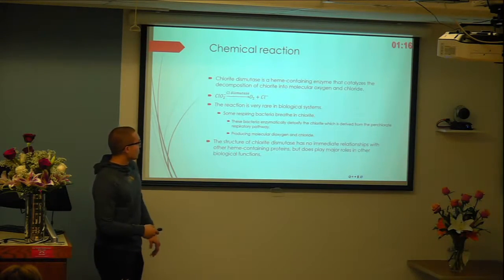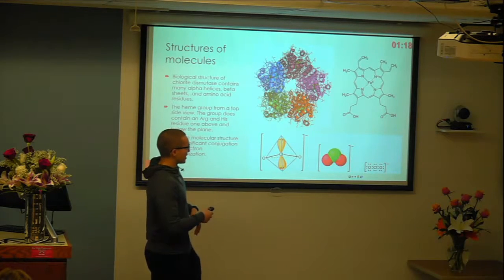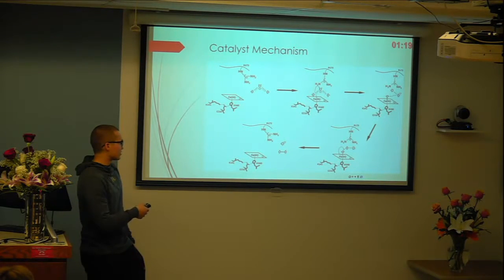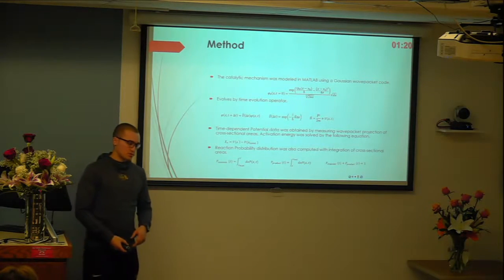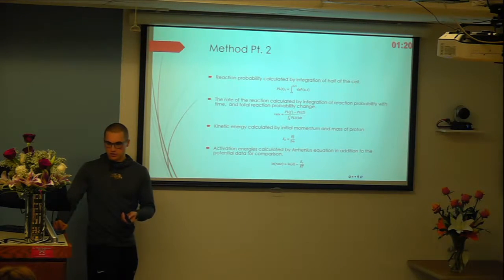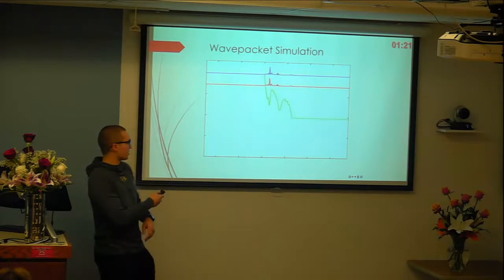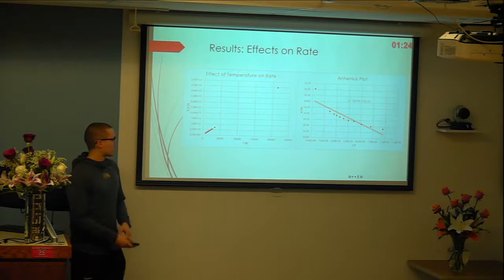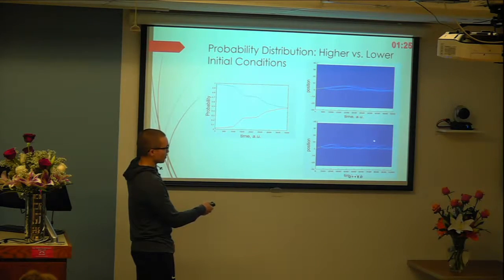EPISODE #8: Copy of CHEM364, l43, 2018, instructor00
Analysis of Catalytic Decomposition of Chlorite By Chlorite Dismutase

presented by Bill Howlett
as a coursework for Physical Chemistry CHEM364 class.

The catalytic decomposition of chlorite from chlorite dismutase is a unique catalytic reaction involving a heme group and reduces significantly the activation energy to make the reaction proceed. Heme is a known component of hemoglobin in the blood and reacts with various compounds that flow in the blood stream. Such compounds include carbon monoxide, which leads to carbon monoxide poisoning due to the stronger affinity of carbon monoxide over other chemical species. Other functional groups that have strong affinity for heme are BPI complexes and oxygen. The binding of oxygen to heme is the foundation of hemoglobin carrying oxygen to the tissues of the body. However, heme is a catalysis present in many different bacteria that breathe chlorite. The bacteria in this case utilize heme as a catalysis to generate oxygen and chloride which are released into the environment.